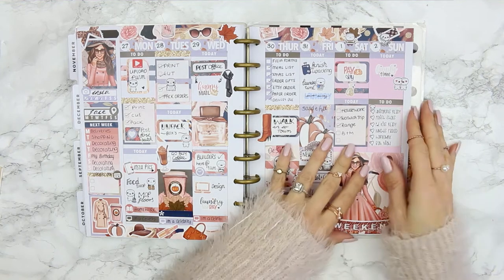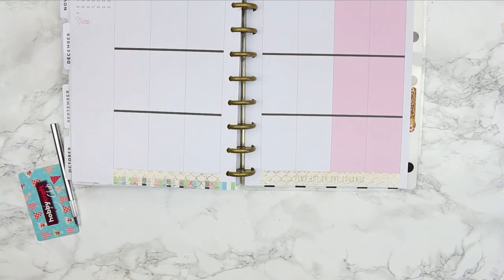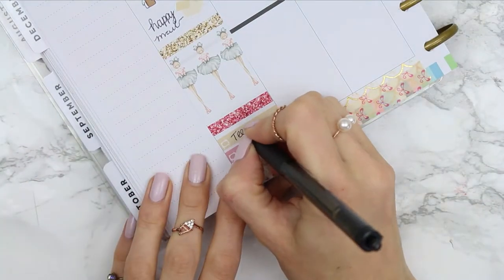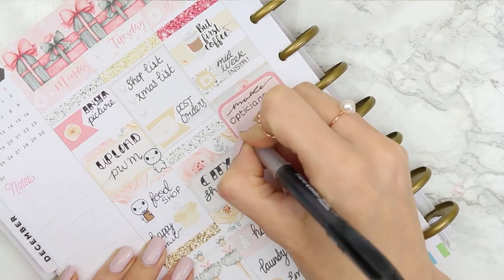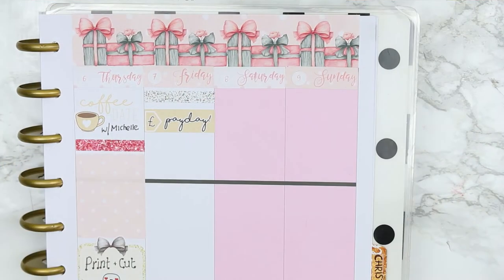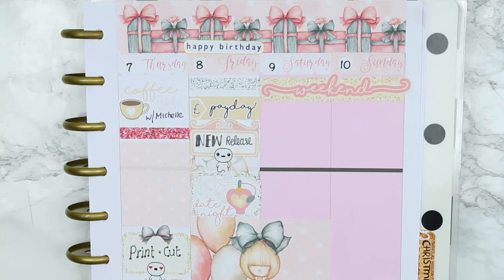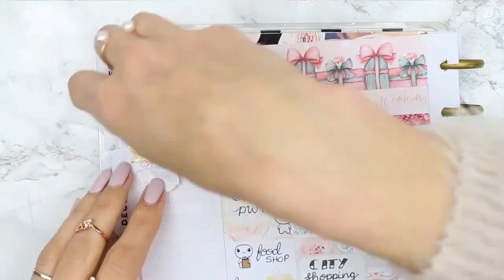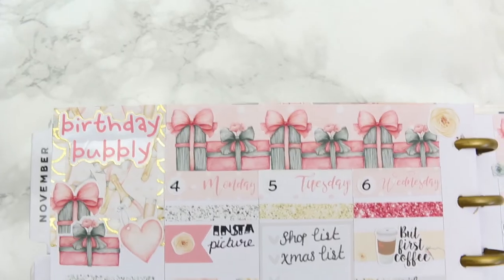Plan With Me, my birthday week! // Those silly stars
Welcome back!

OPEN ME

Hello everyone, this week is my birthday week ( Yay!) I'm using a birthday kit from Those Silly Stars. This kit was a mystery birthday kit to celebrate her shops first birthday. I love this kit, her designs are so pretty and it look perfect in my planner. after I was so indecisive and changed multiple things haha. I hope you guys enjoy this weeks plan with me, let me know what you think in the comments below and don't forget to go and check out her shop with the link above. Have a fab week everyone xox